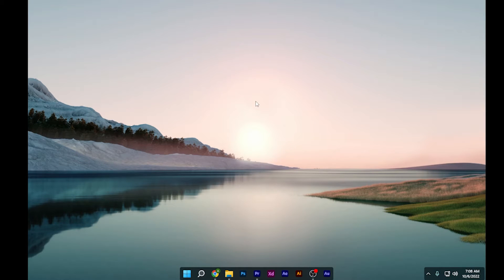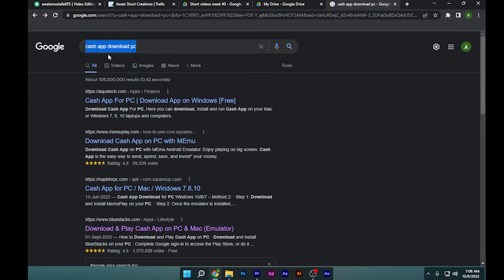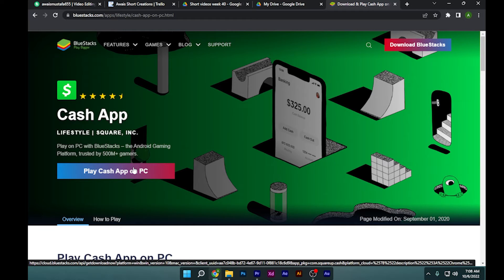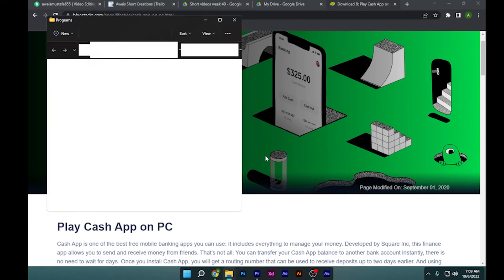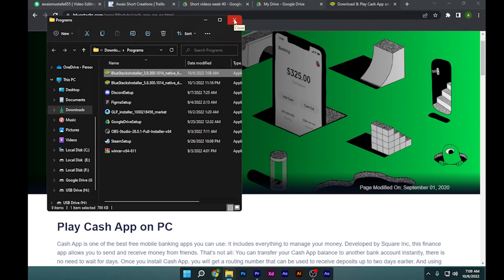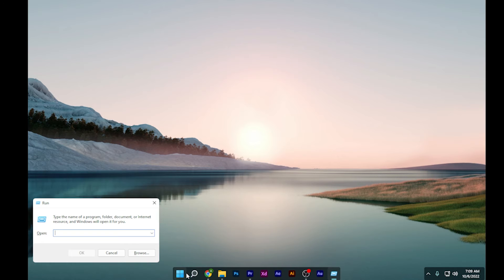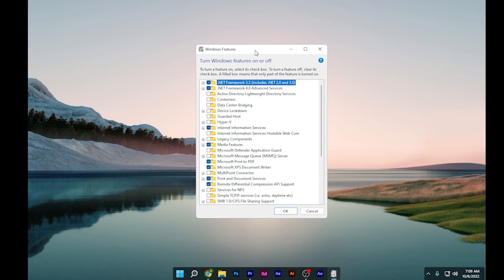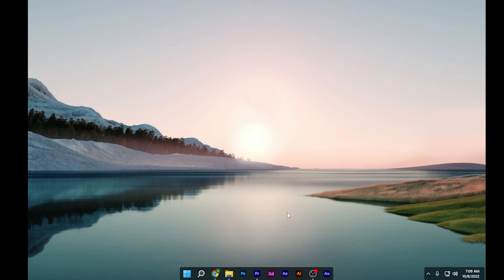How to Use Cash App on PC (Desktop)